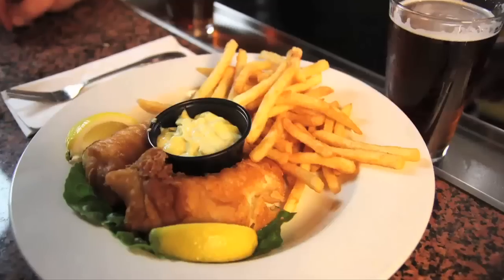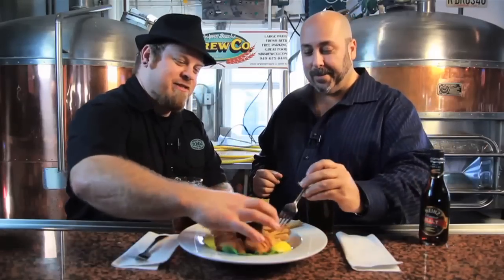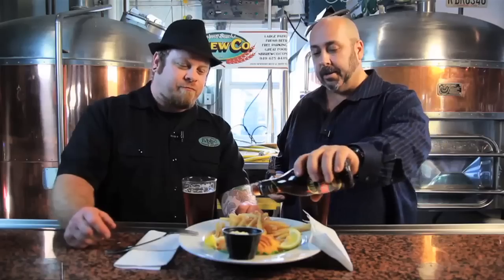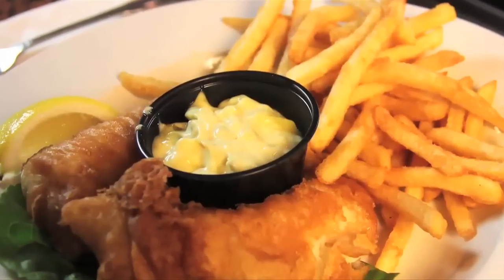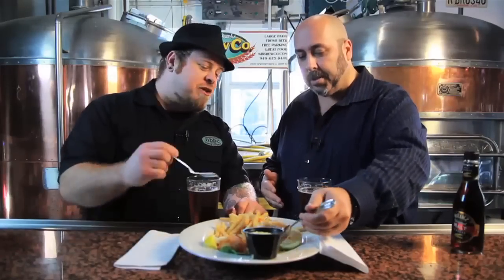Fish & Chips with Newport Beach Brewing Co ESB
On this episode of Master Pairings I stop by one of my favorite Orange County Brewing Company, Newport Beach Brewing Co and I am joined by my good friend brewmaster Derek Bougie

What does ESB stand for? Why did they start making ESB's?

We answer these questions, and pair the beer with Fish and Chips

Have you tried this pairing? How'd you like it?  What have you paired with these beers?